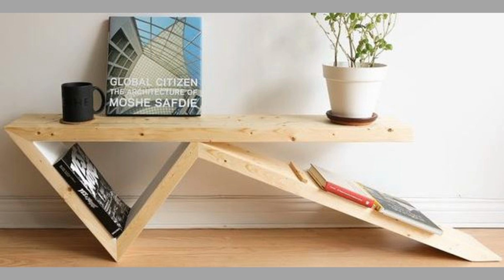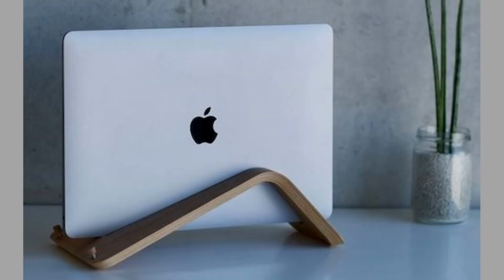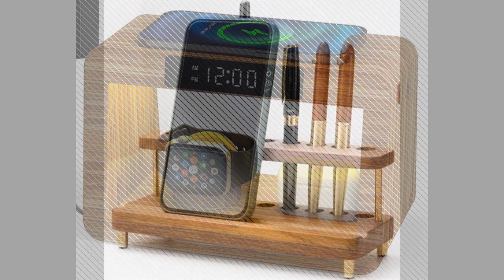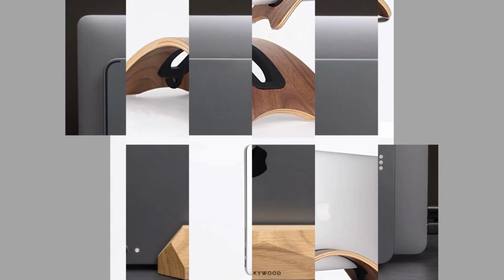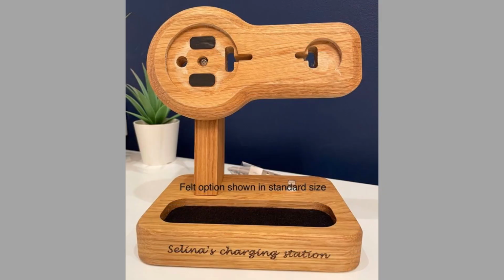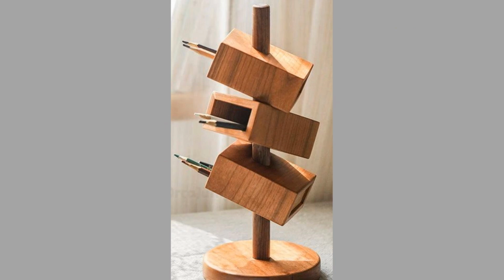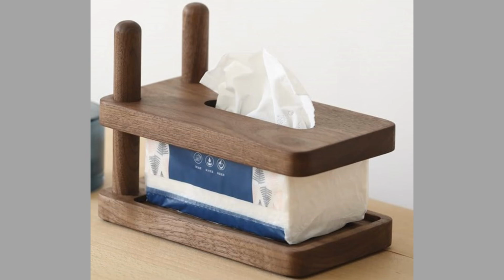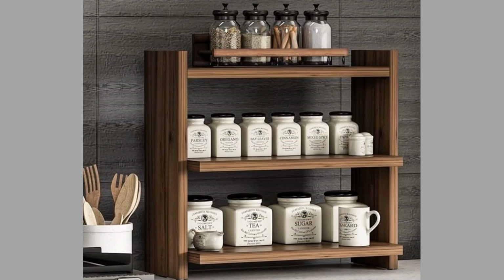upcycling old scrap wood into modern desk accessories Eco-Friendly Wood Project Ideas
In a world increasingly focused on sustainability and style, transforming old, discarded wood into modern, functional desk accessories is both a creative and eco-friendly pursuit. Whether you're a DIY enthusiast or just looking to add a personal touch to your workspace, upcycling wood can breathe new life into materials that would otherwise go to waste.

Hello Dear Viewers. Welcome back to Kuki Décor. Today we will show you the collection of modern desk accessories from an old scrap wood.  so  Watch these useful wood furniture ideas and wood decorative piece ideas. At the end of this video you will be inspired with plenty of wood furniture and decor ideas. We post furniture, decor and crafts ideas videos daily bases.  To never miss these inspirational furniture, décor and craft ideas smash the notification bell so you will be notified when we upload new videos also don’t forget to like, share this video as your likes and share enable us grow our channel to give you more content in return and keeps the ideas flowing. Thanks for being here—let’s make something beautiful together with Kuki Décor.
Our channel is dedicated to inspiring you with creative ideas, DIY projects, scrap wood projects, organic wood furniture ideas, Eco- friendly wood furniture pieces, wood furniture ideas for home and outdoor and expert tips for transforming natural wood into stunning home décor. Whether you're a seasoned craftsman or a beginner looking to explore your artistic side, Kuki Decor offers design inspiration, and innovative techniques ideas to bring your vision to life.
Discover upcycle, personalize, and elevate your living space with unique wooden creations.